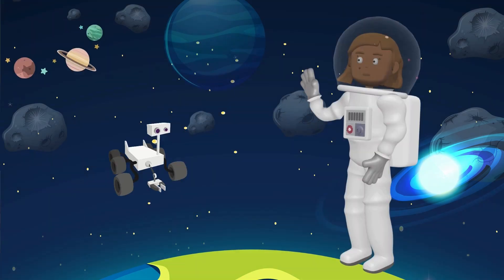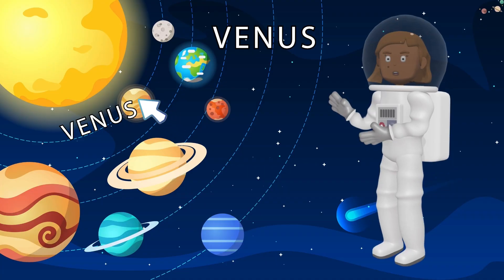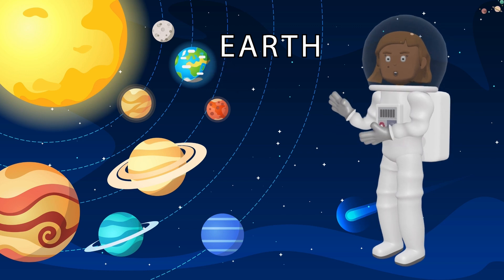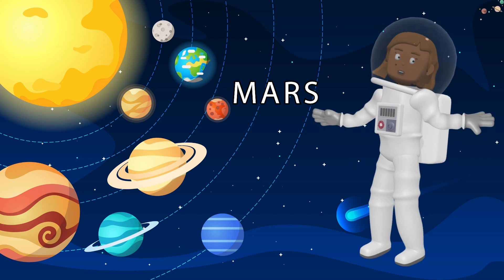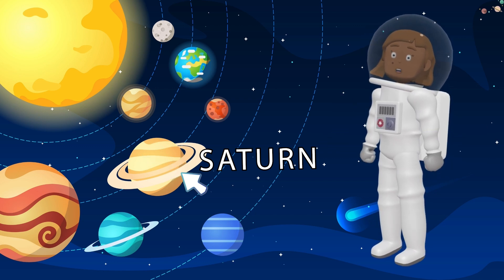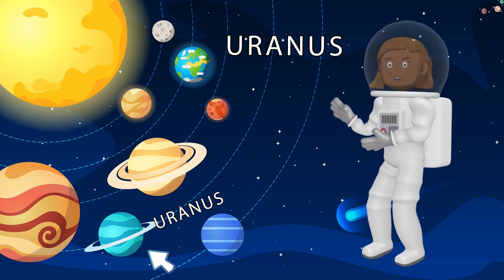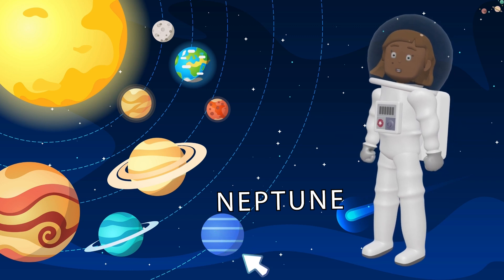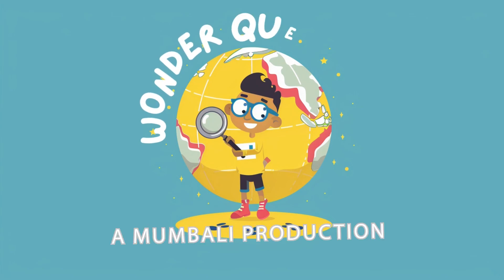Exploring the Planets in Our Solar System! 🪐✨ | Fun Facts for Kids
Join Nahbila, the Astronaut and Rover the Robot on a thrilling adventure through our solar system! 🚀🌌 In this exciting educational video, we'll explore each planet, from the scorching surface of Mercury to the windy world of Neptune. Discover fascinating facts about what makes each planet unique, their incredible features, and why our solar system is so amazing! 🌟

Perfect for young explorers, this fun-filled journey through space is designed to inspire curiosity and a love for science. Watch as we learn about the blazing heat of Venus, the giant storms on Jupiter, and the beautiful rings of Saturn. Each stop on our cosmic voyage is packed with fun and easy-to-understand information for kids. 🌍🔭

Timestamps:
0:00 Introduction
0:20 Mercury
1:20 Venus
2:20 Earth
3:20 Mars
4:20 Jupiter
5:20 Saturn
6:20 Uranus
7:20 Neptune
8:20 Wrap-Up

🌟 Our Solar System's Amazing Moons!
🌟 Stars and Constellations: A Journey Through the Night Sky!
🌟 Space Missions: From Apollo to Mars Rovers!